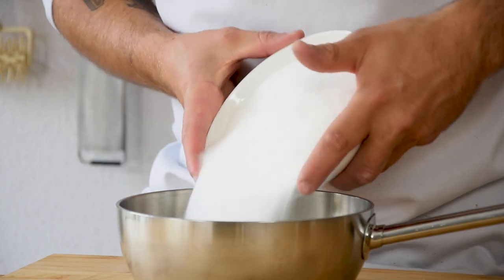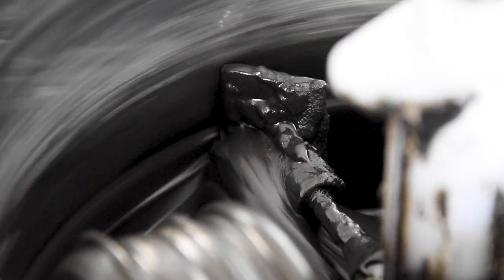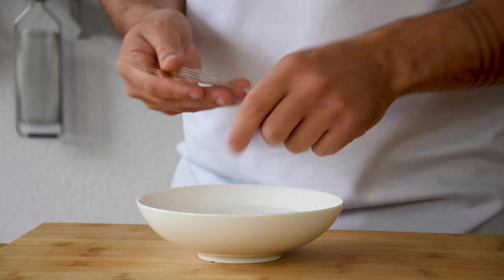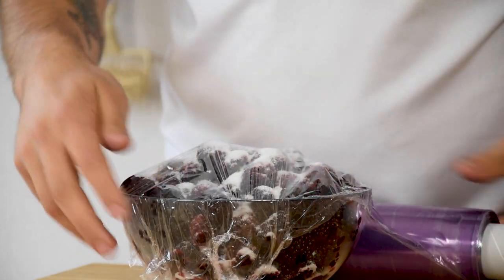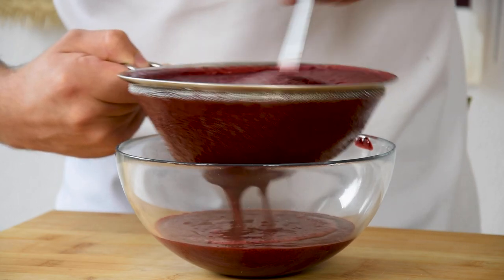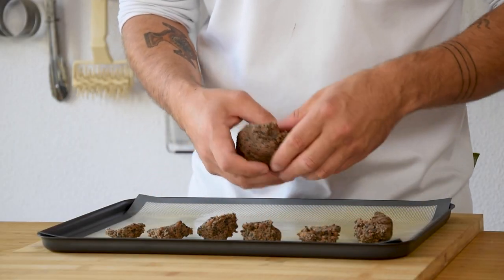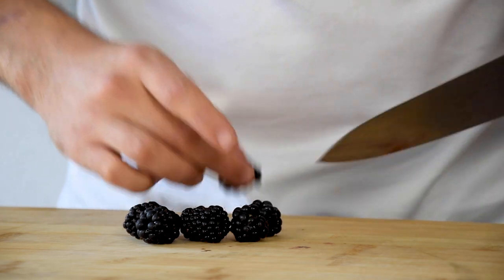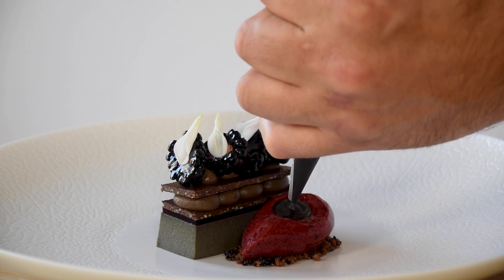Black sesame seed praline & blackberry dessert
Hey guys, in this video I will show you how to make a beautiful dessert using a homemade black sesame seed praline, a blackberry sorbet, dark chocolate and basil. A delicious combination!

Ingredients:

Black sesame praline:
- 550 grams of sugar
- 660 grams of black sesame seeds

Black sesame ganache:
- 180 grams of praline
- 420 grams of double cream
- 60 grams of milk
- 4 leaves of gelatin (6.4 grams)
- 200 grams of dark chocolate
- 180 grams of double cream

Sesame cremeux:
- 300 grams of double cream
- 180 grams of praline
- 30 grams of lime juice
- 100 grams of egg yolk
- 3 leaves of gelatin (4.8 grams)

Blackberry broth:
- 900 grams of blackberries
- 90 grams of sugar
- 1 lemongrass

Blackberry jelly:
- 200 grams of blackberry broth
- 1 gram of agar powder
- 2 leaves of gelatin (3.2 grams)

Blackberry sorbet:
- 860 grams of blackberry juice
- 190 grams of sugar
- 120 grams of glucose
- 15 leaves of basil

Black sesame crumble:
- 100 grams of black sesame
- 100 grams of sugar
- 100 grams of butter
- 80 grams of flour
- 2 grams of flaky salt
- 40 grams of melted dark chocolate

Sesame crispy:
- 100 grams of melted dark chocolate
- 80 grams of sesame crumble